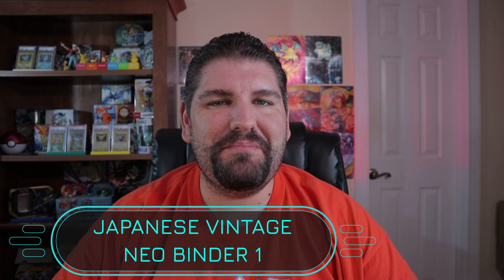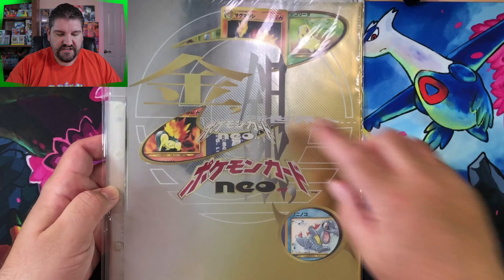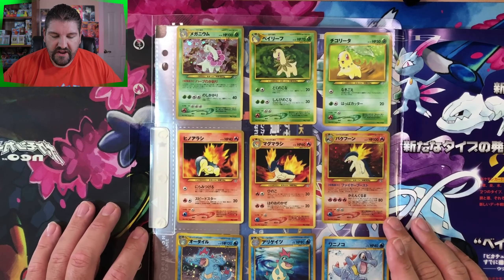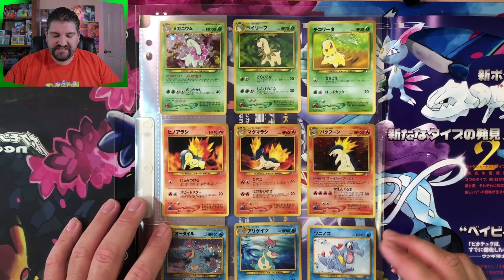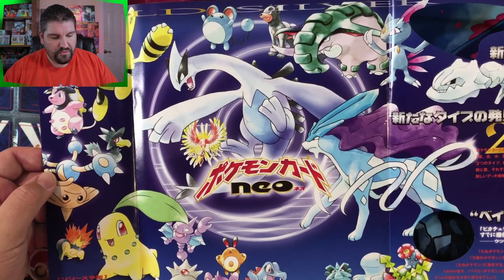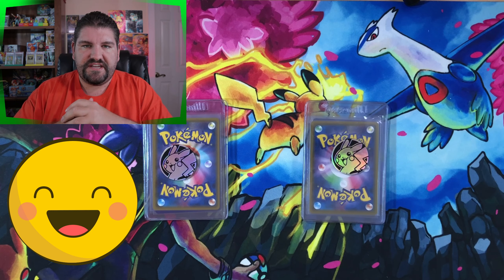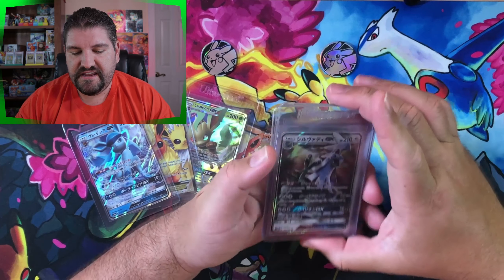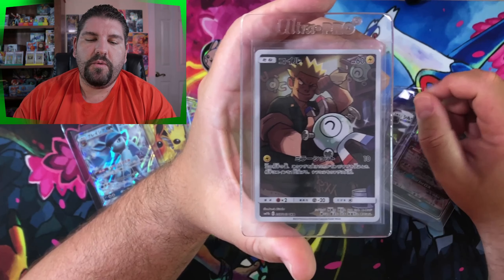*VINTAGE* Pokemon Neo Binder 1! 100+ SUB MILESTONE! (Giveaway Closed)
The Vintage Pokemon Neo Binder was fun to open and the nostalgia was epic! Thank you to everyone who's joined the Legion of Zen!

3. Must reside in the United States to enter (shipping only to United States. No International Shipping.)
4. Minors must have consent of Parents or Guardians to enter
5. Two winners will be chosen using TubeBuddy Pick A Winner
6. If a winner does not qualify due to one of these rules another winner will be chosen at a later date. If the first winner does not qualify, the second winner will get to choose the stack.
7. The first winner will get to pick which of the two stacks they want. Stack 1: Flareon EX RC6/RC32, Flareon EX RC28/32, Leafeon GX 13/156, Glacion GX 27/150
Stack 2: Silvally GX 111/150, Silvally GX 41/49, Darkrai GX 88/147, Magnamite 55/49. Cards will not be switched around from stack to stack.

8. Both winners will receive a plastic Pikachu coin.
9. Giveaway closes on Saturday 8/31/2019 at 2PM EST. Title will say (Closed) Winners will be selected in following video.
Good Luck!